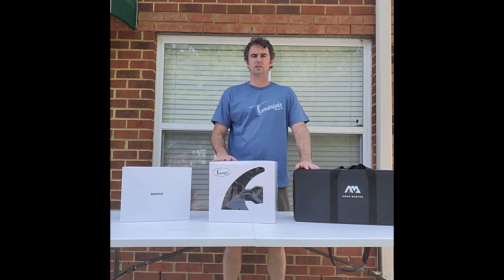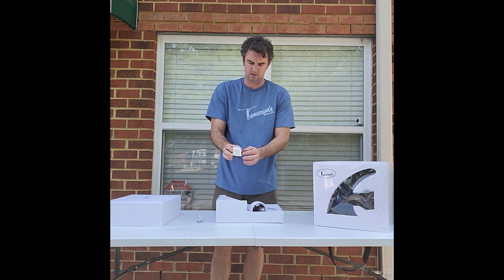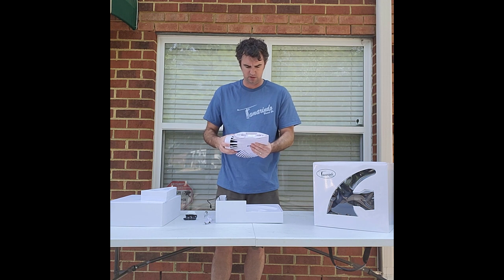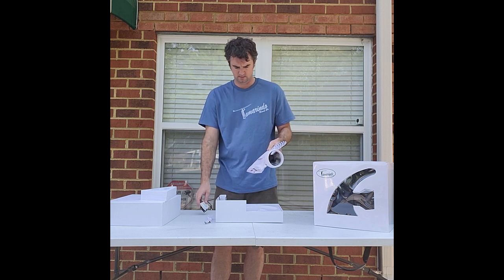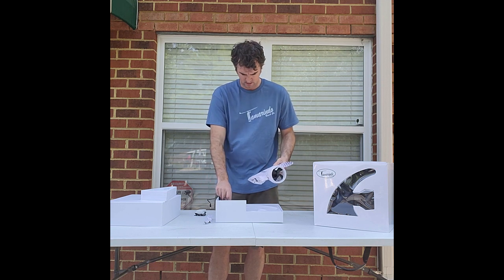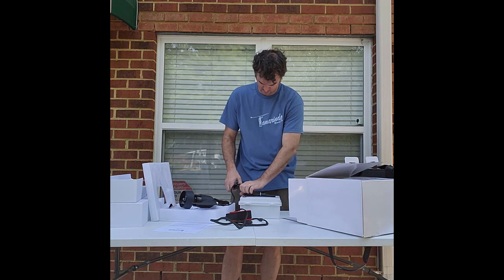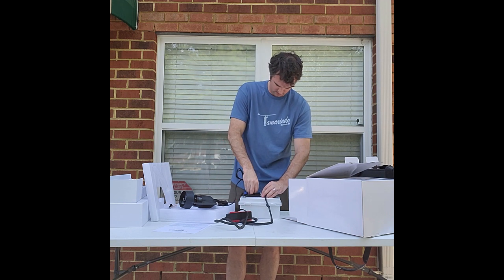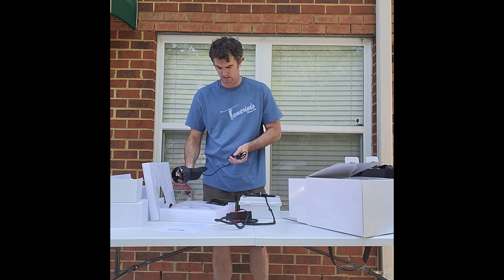Electric Fin Motor Comparisons for Stand Up Paddle Boards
Show unboxing of Boost Surf Fin, Tamarindo Board Co's Efin, and the Aqua Marine electric fin. Also shows on the water testing, max speeds, and comparisons of the three products.